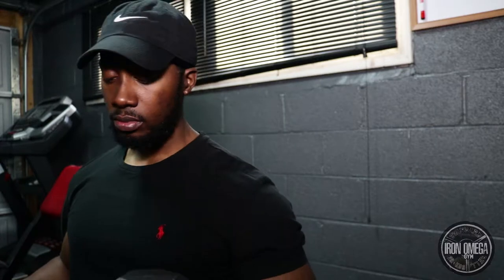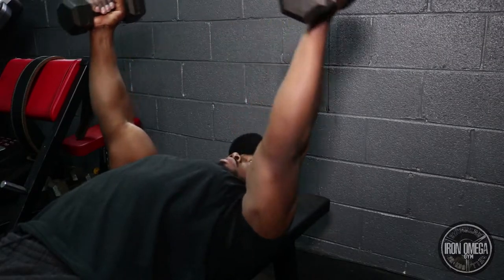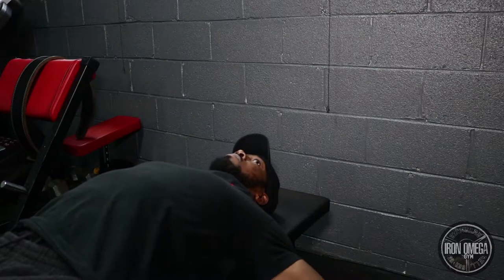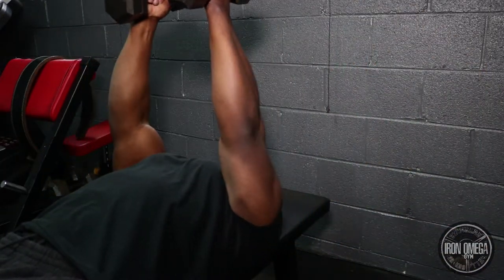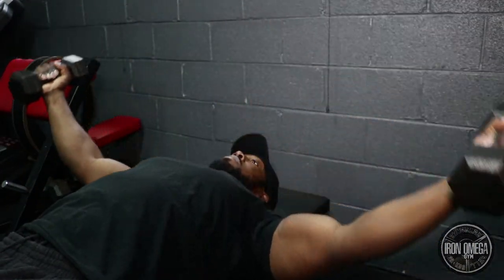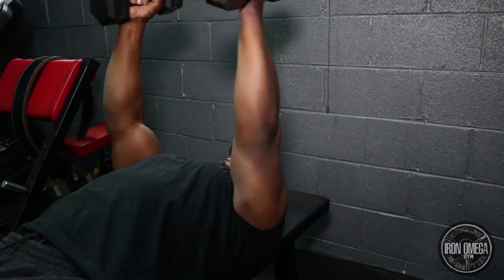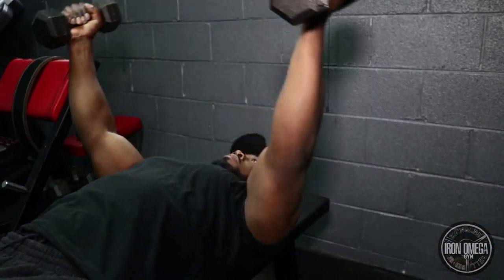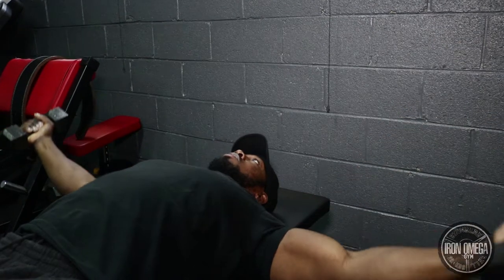Flat Dumbbell Flyes | Chest Exercises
THE best chest exercises series: Flat Dumbbell Flyes

My Gym Equipment:

1. Sole F85 treadmill

2. Rubber Mats 6’X4’ 3/4” Thick

3. Dumbbells off Craigslist

4. 110 & 120 Dummbells

5. Troy 3 Tier Dumbbell Rack

6. Mirrors 8ft x 6ft

7. Everlast 100lb Heavy Bag

8. Rogue RM-6 Monster Rack

9. Cap 45lb Olympic plates